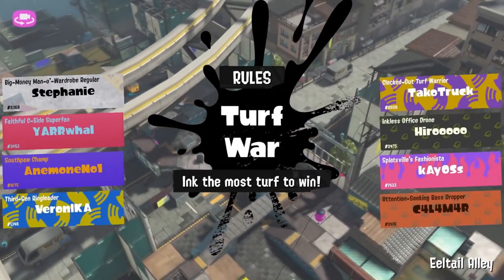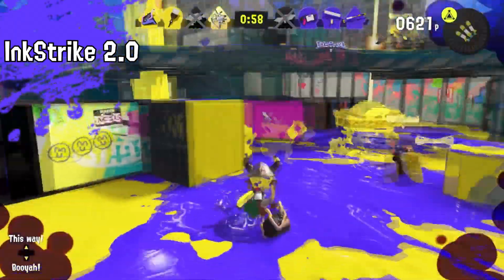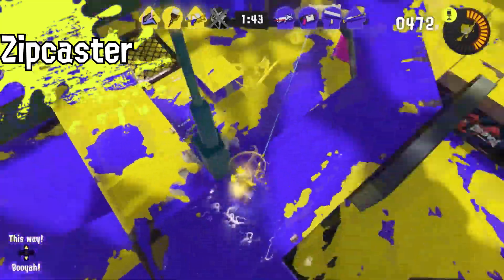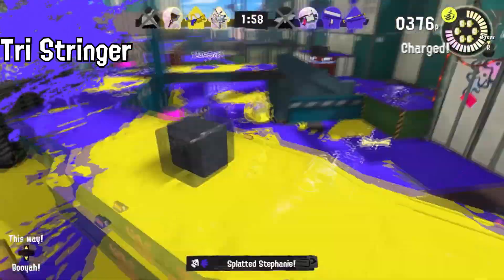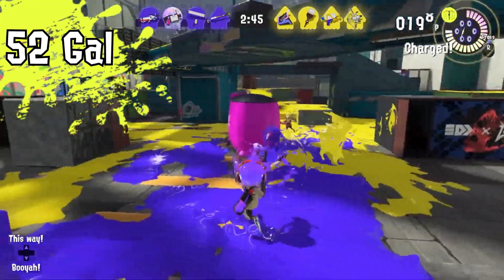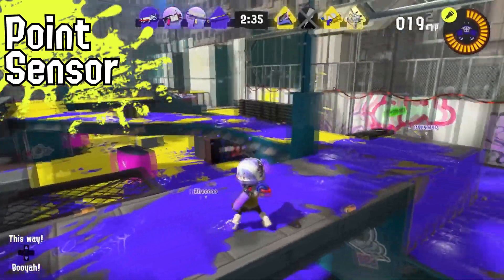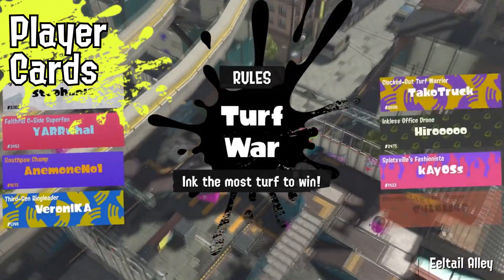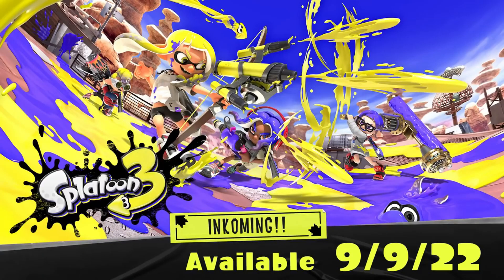ANALYZING the NEW Splatoon 3 Gameplay Trailer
We have recently got an early look at the Splatoon 3 turf war gameplay and all I can say is that it looks amazing! In this video we are going to review on what we possibly missed and to see if there is anything NEW!